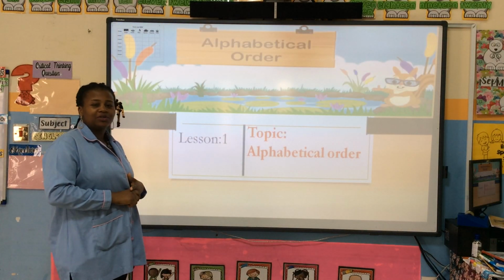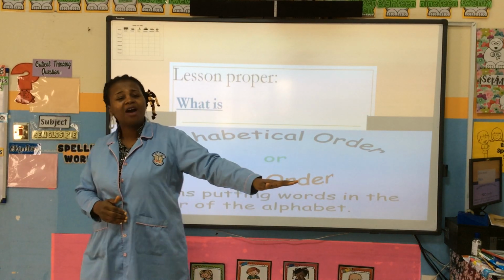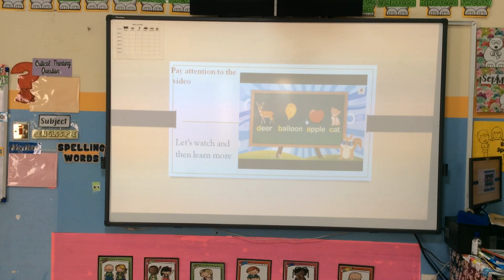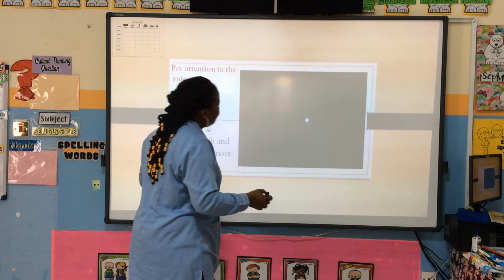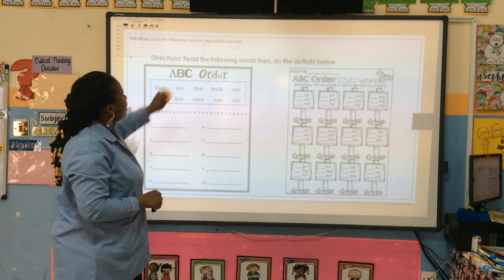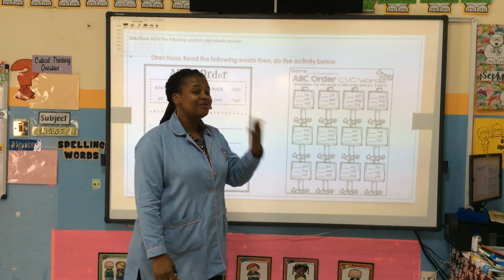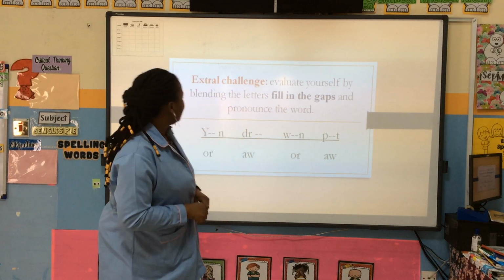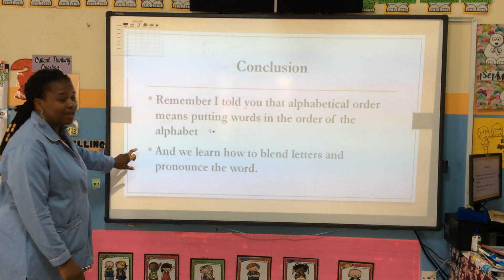English class for grade 2 Topic: Alphabetical order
Topic: Alphabetical order